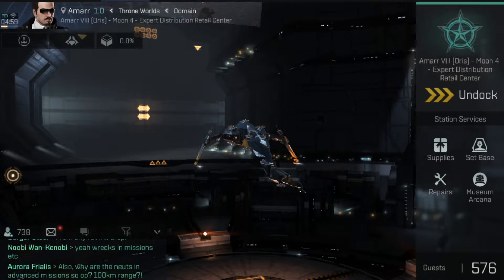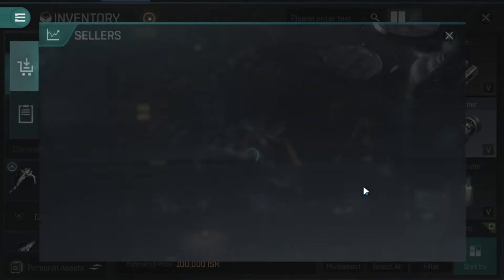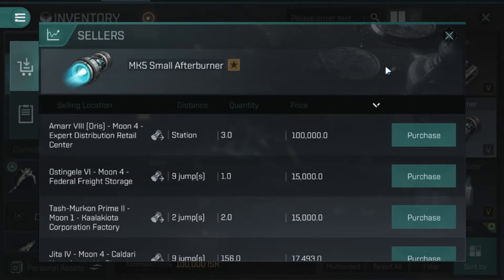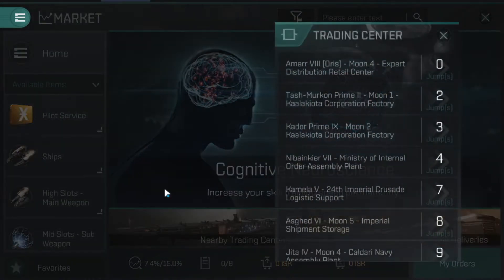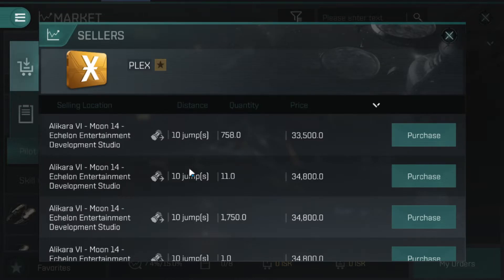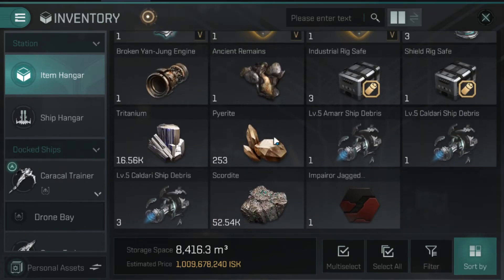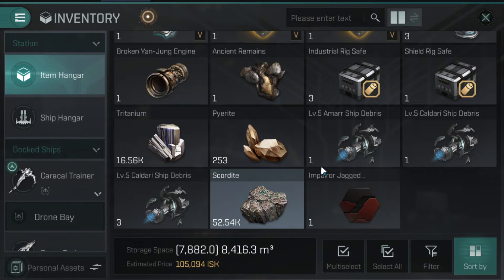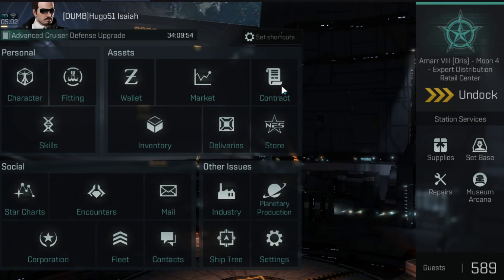EVE Echoes How to Sell items as an Alpha or Omega - How To Guide